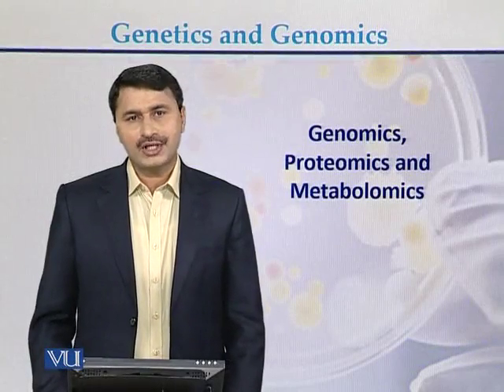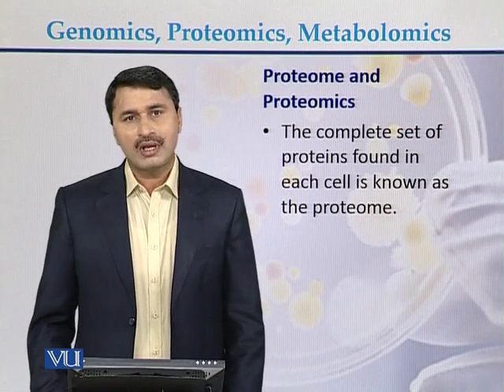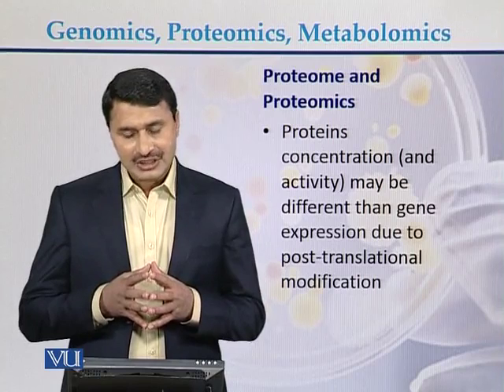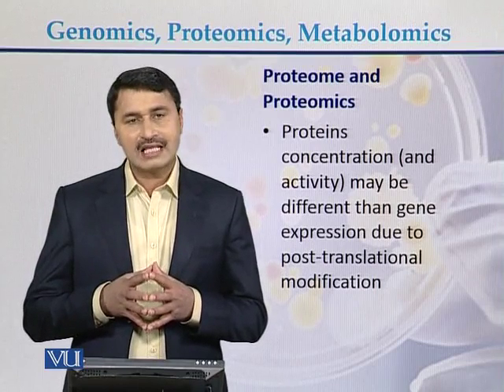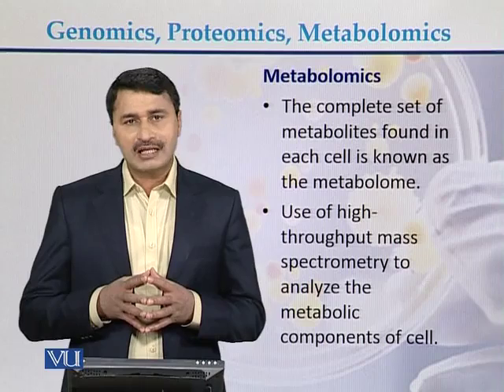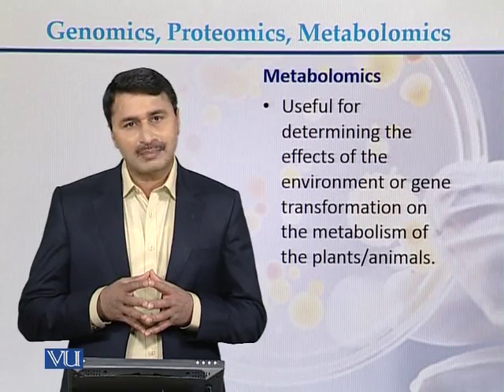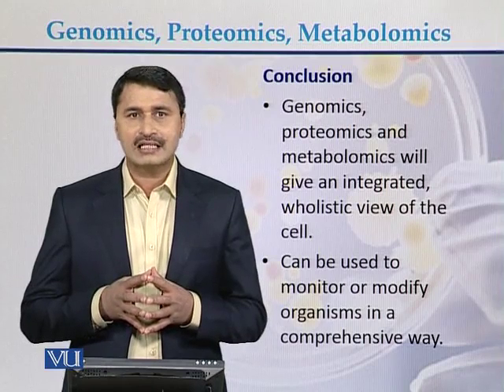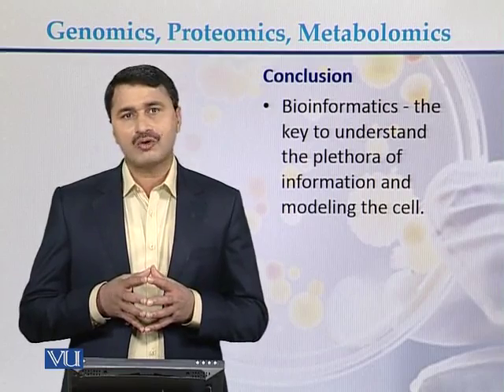BT301_Topic033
Topic: 33